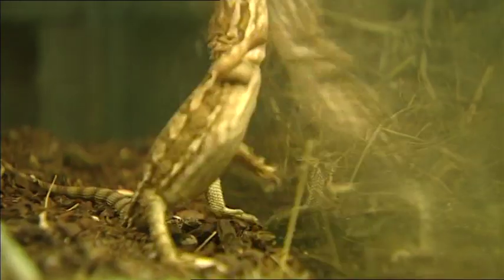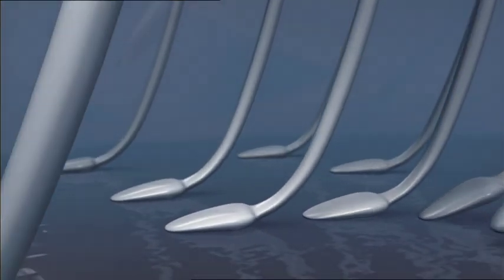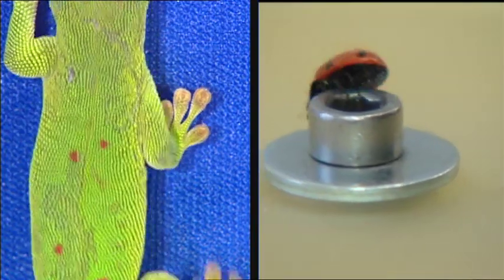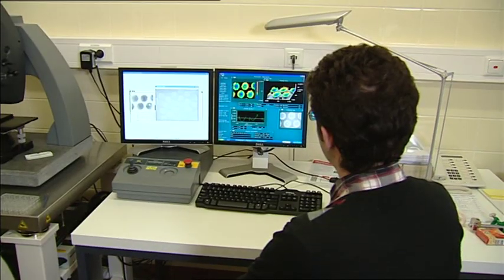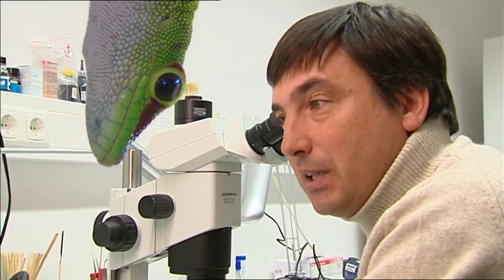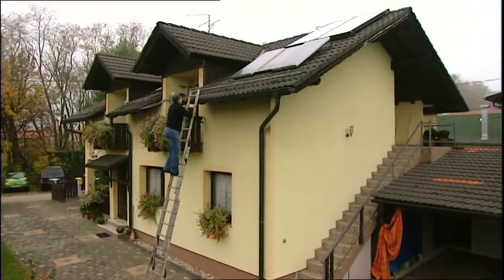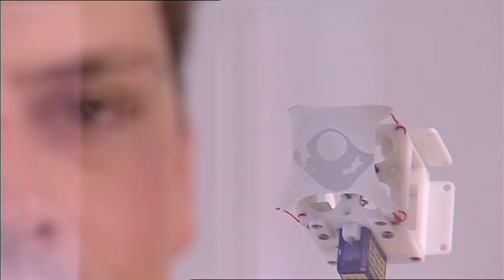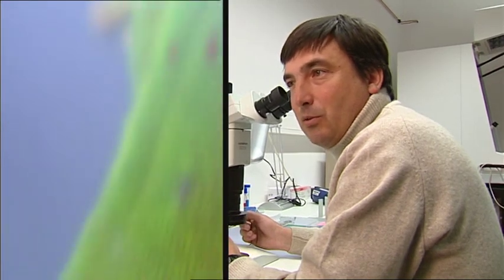From hairy feet to high tech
Ever wondered how insects can walk on windows and geckos on ceilings without falling down? A German scientist and his team are trying to find the answers - and to develope amazing new products.